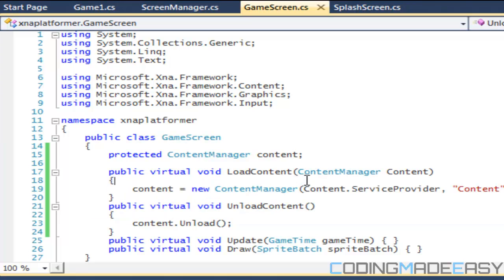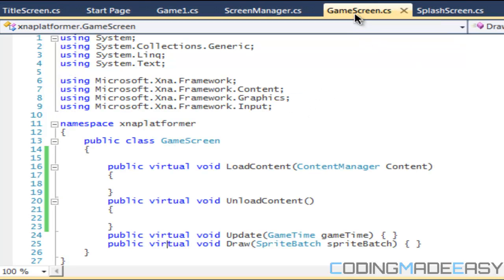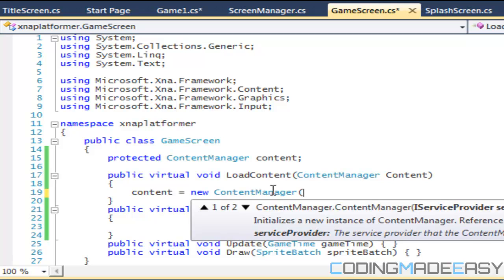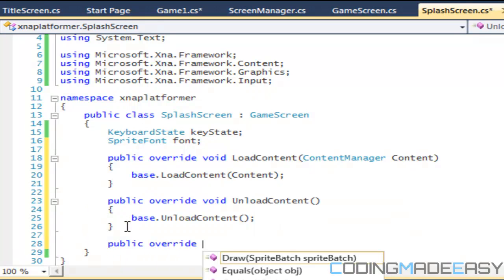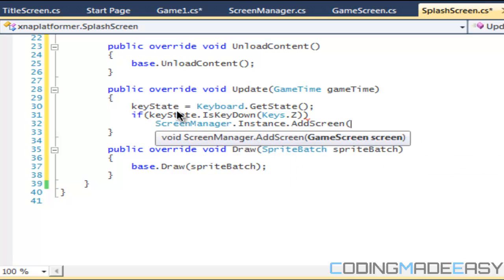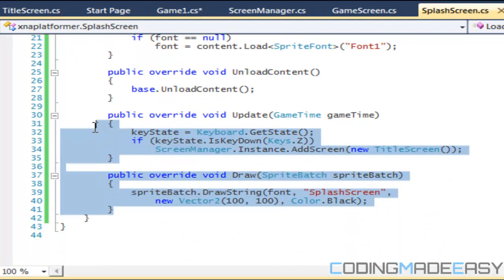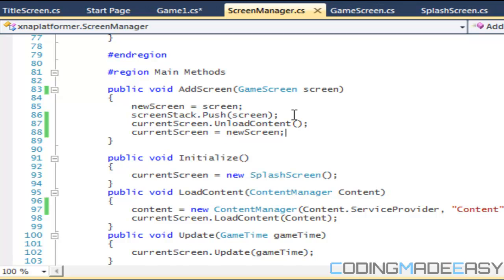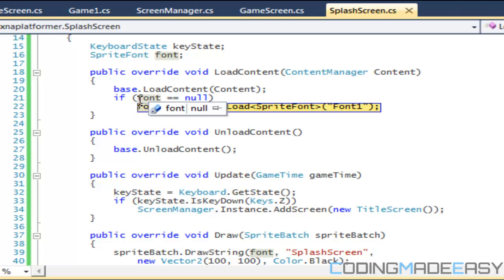C# Xna Platformer Made Easy Tutorial 3 - ScreenState [Part 3]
This is the last tutorial involving screen state for now. In this tutorial we will handle transitioning between different screens. Hope you enjoy :)If you like my content feel free to donate!